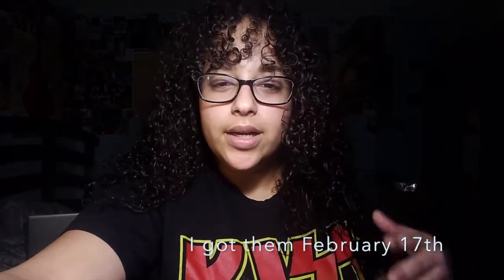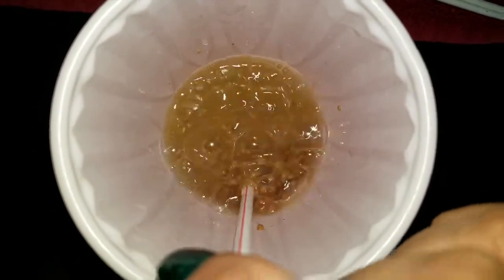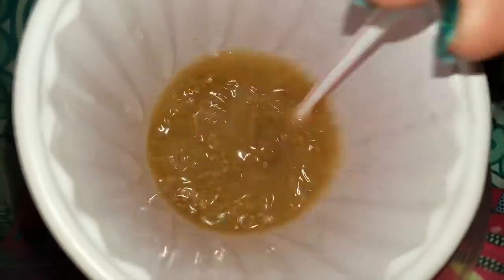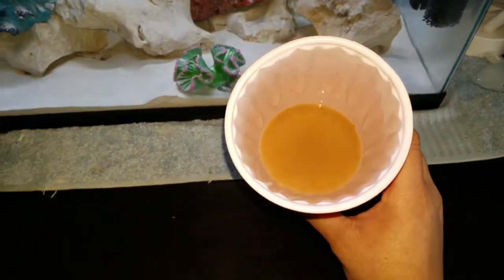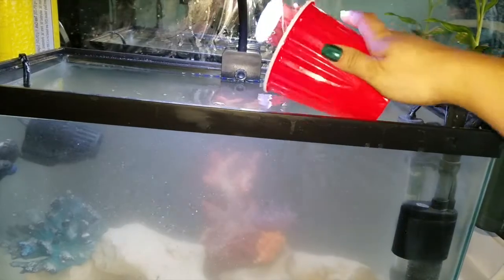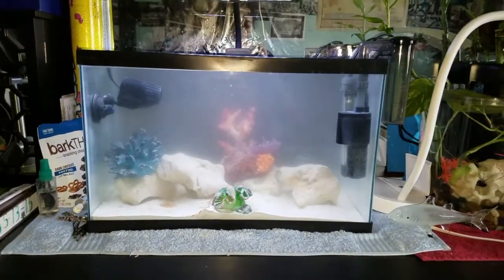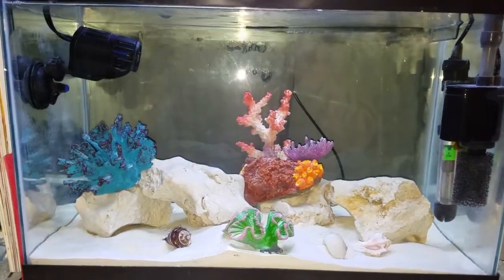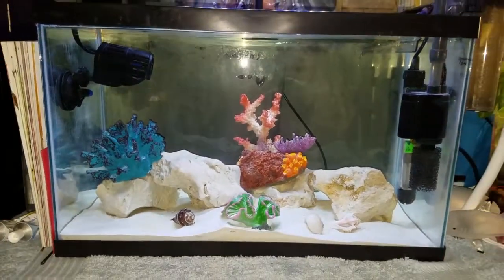HOW TO CYCLE A SALTWATER TANK | Ghost feeding+ Seachem Stability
Hey guys! I hope you enjoyed the video on how to cycle your saltwater aquarium for beginners! In this video i used the ghost feeding method together with Seachem Stability.

The instructions for Seachem Stability are to use a capful for every 10 gallons on the first day, and then for the next 7 days to use a capful for every 10 gallons. It says that fish may be added at any time as long as those 7 days are fulfilled, but i however dont agree with that. You should just let your saltwater aquarium cycle.

Videos on other methods of cycling and on the Nitrogen cycle itself will be up in the future, as well as the stocking of the aquarium.